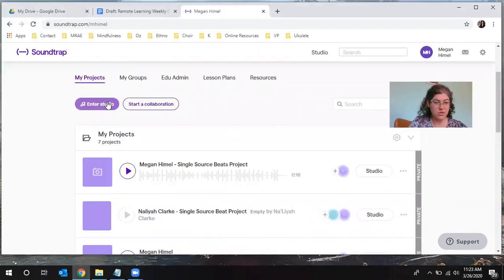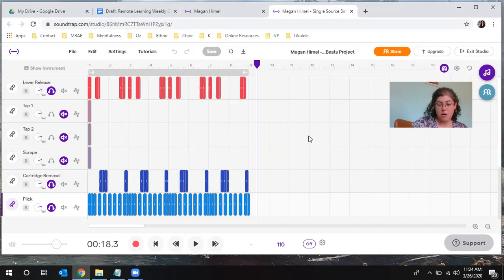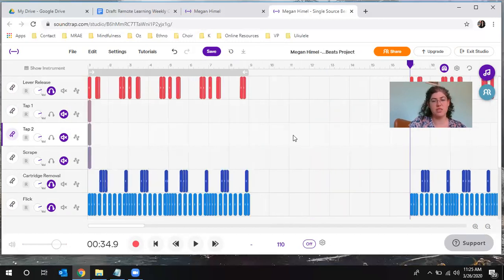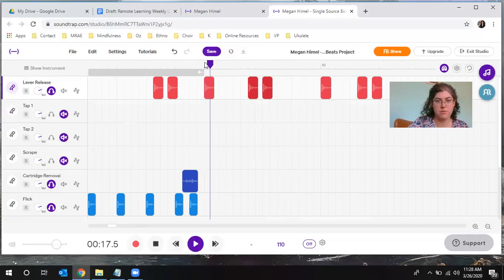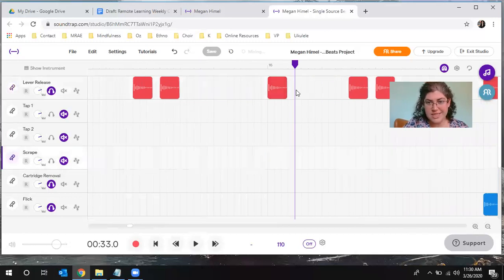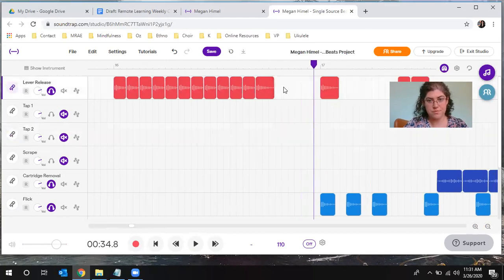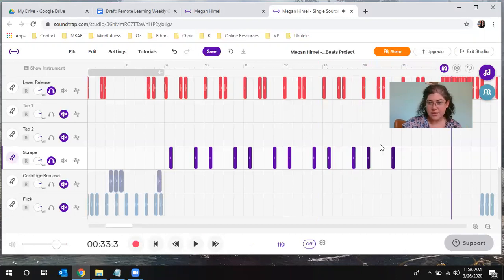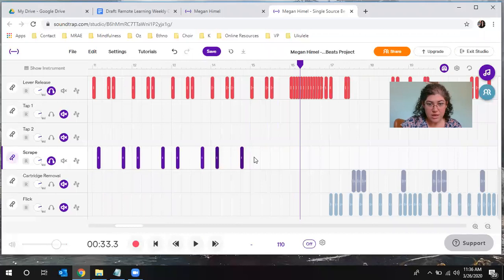MRAE - Unit 1, Lesson 4